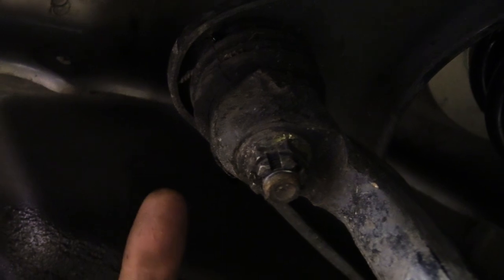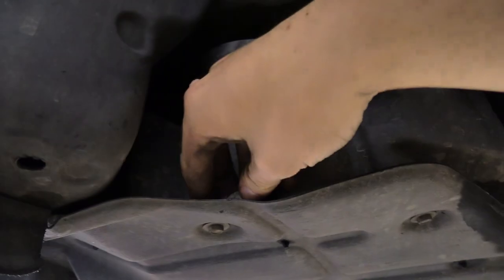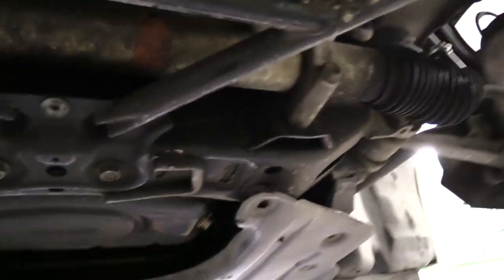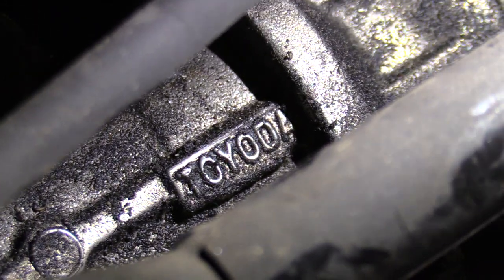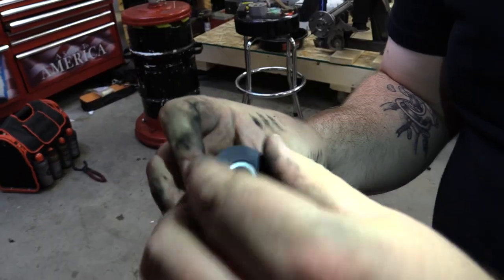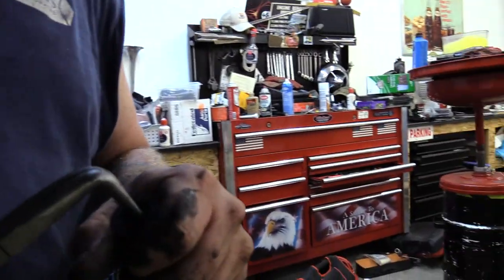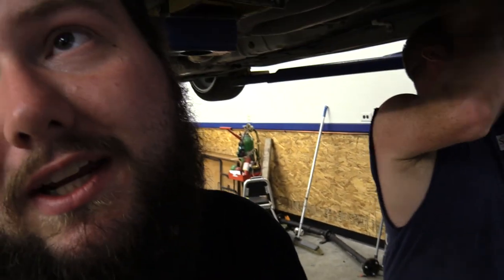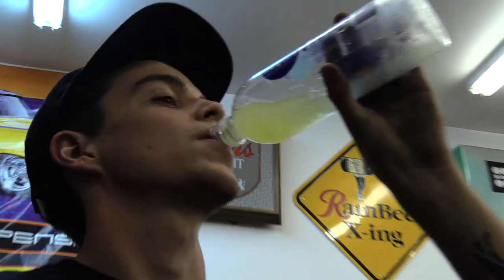Youtube Mechanics Can't Fix Car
unfortunately the clunk lives on